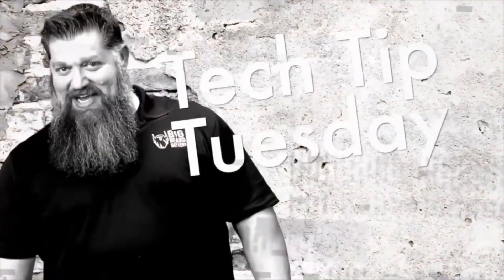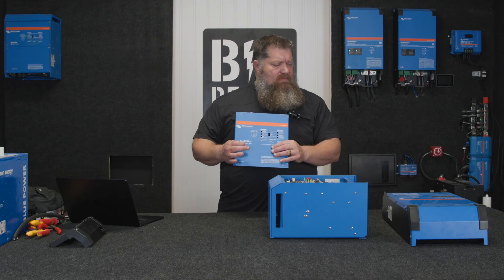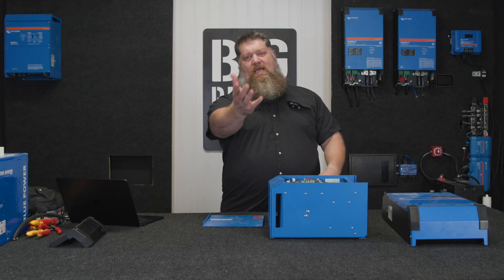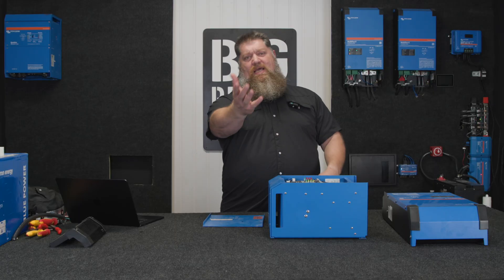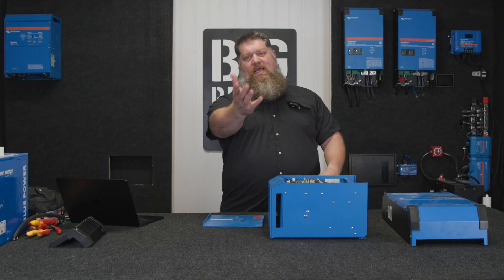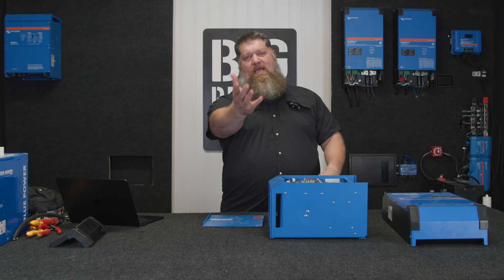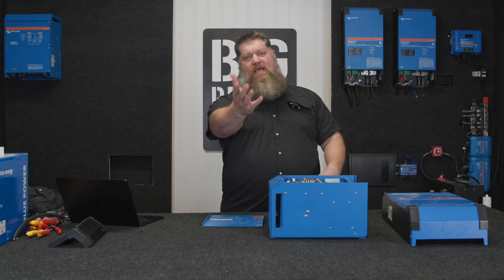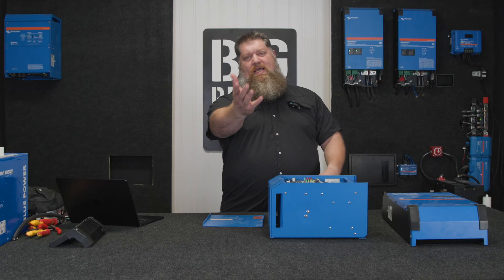VA vs Watts Explained: What Your Inverter Rating Really Means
👉 Want help designing your own custom solar system?
⚡ Curious why your inverter is rated in VA instead of watts? In this Tech Tip Tuesday, Todd breaks down the difference between volt-amps and watts, why Victron and many generators use “volts amps” on their spec sheets, and how power factor affects what your system can actually run.

If you’re building or upgrading an RV or off-grid power system, understanding this difference can save you from overloading your inverter — and help you design a safer, more reliable setup.